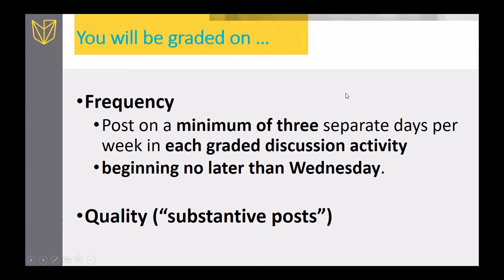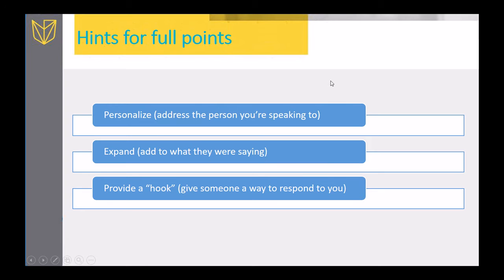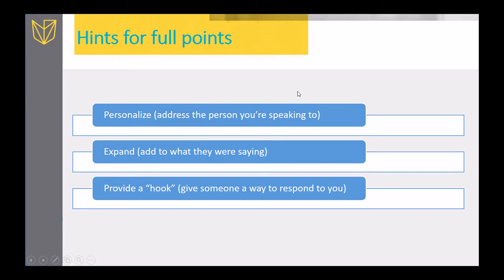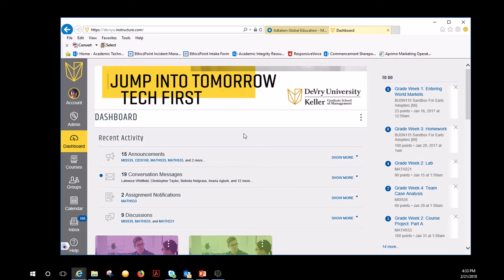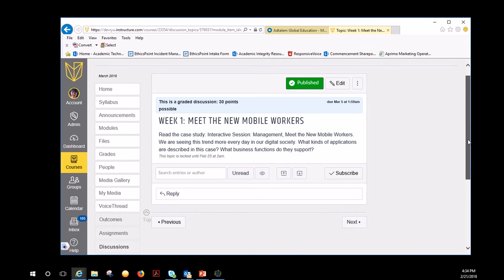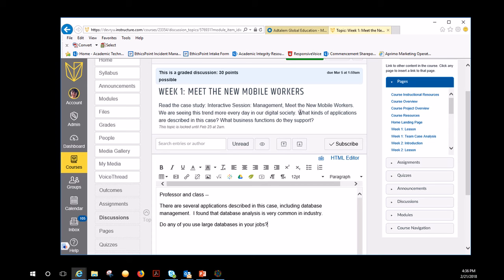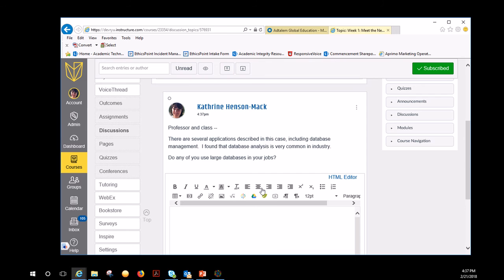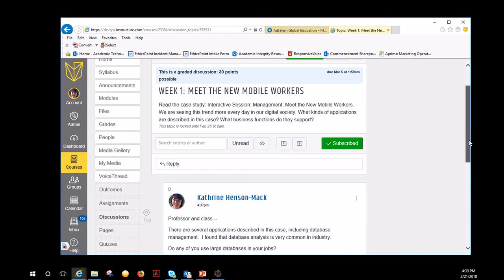Threaded Discussion Protocol